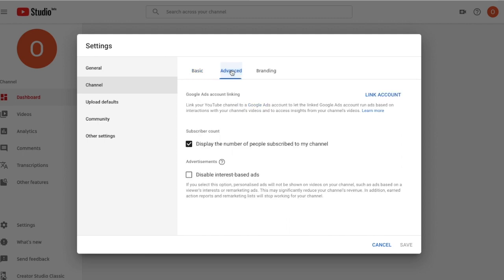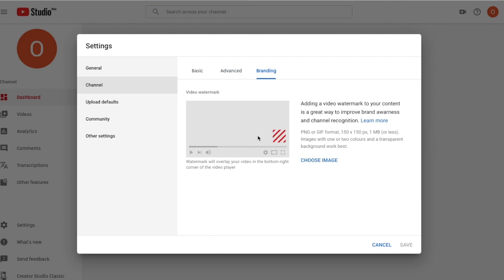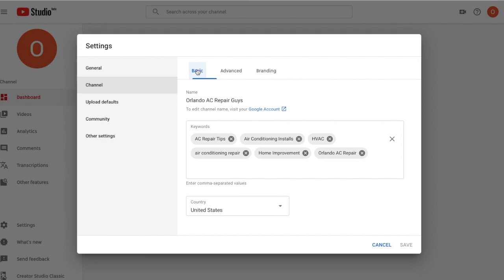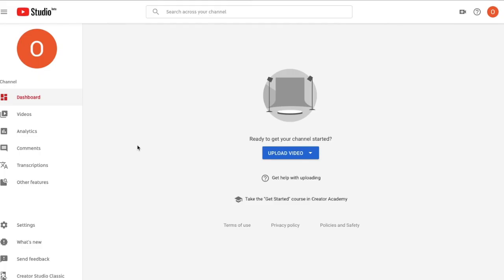How To Start A Youtube Channel For Beginners 2020 Complete Guide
Starting a youtube channel as a beginner does not need to be so hard. Learn how to set up and optimize your youtube channel with this complete beginners guide.

This is my 10 step overview to start your YouTube Channel STEP BY STEP be sure to download the complete guide above.

These are the main 3 Focuses when you start a new youtube channel or even if you have been trying to grow a youtube channel

PICK A TOPIC THAT YOU KNOW ABOUT (MORE FOCUSED THE BETTER)
VALUE BASED CONTENT (HOW TO AND TUTORIAL)
CONSISTENT CONTENT (AT LEAST ONE VIDEO PER WEEK)

I remember when I started my YouTube Channel and went through they beginner phase just like you. Now I see new subscribers and engagement everyday because I put in the work.

💰My full YouTube Growth course is coming soon!

Learning how to get started on YouTube even as a newbie really comes down to the 10 main things I talk about in this video and holding yourself accountable to taking massive action and set up a youtube channel for success.